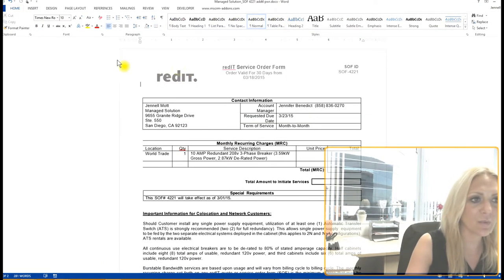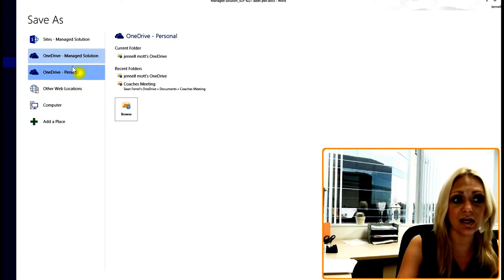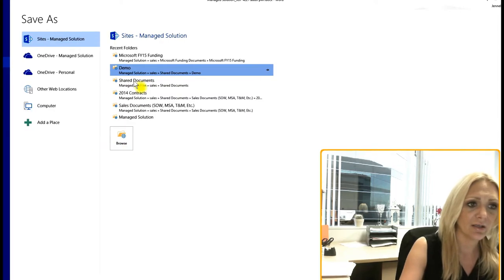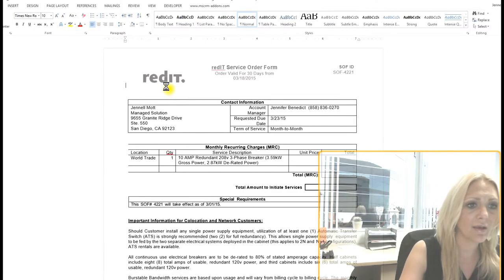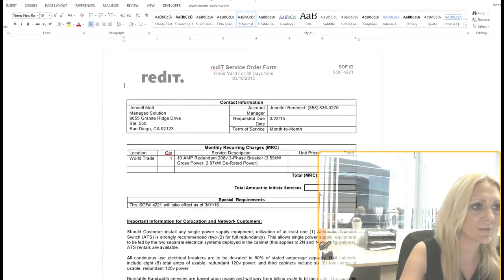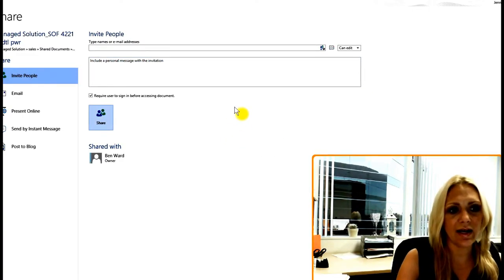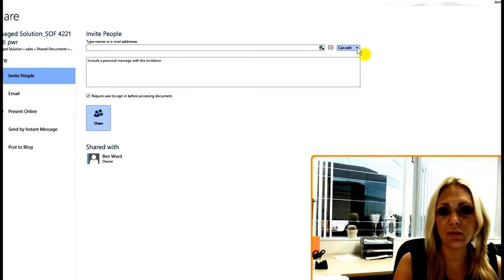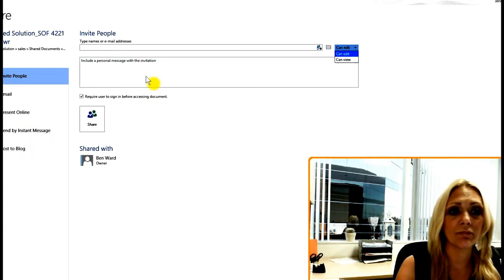How to Share a Word Document SharePoint Online & OneDrive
Welcome to Managed Solution’s In The TechKnow – a Web Tech Series featuring how-to video tutorials on technology. This series is presented by Jennell Mott, Business Operations Manager, and provides a resource for quick technical tips and fixes. You don’t need to be a technical guru to brush up on tech tips!